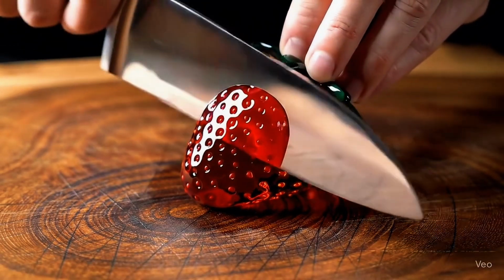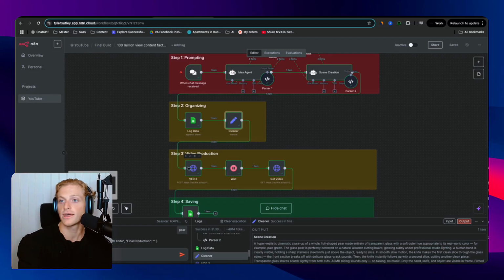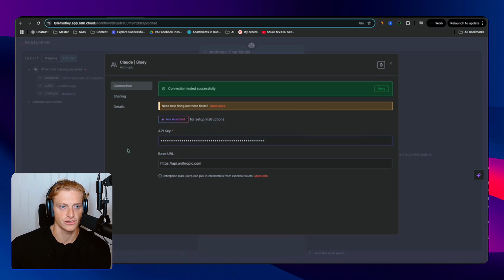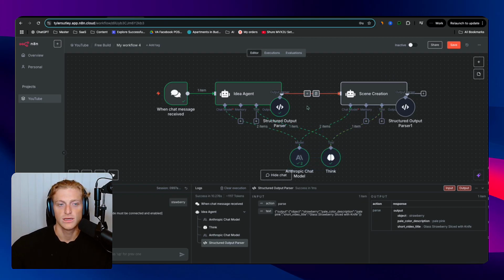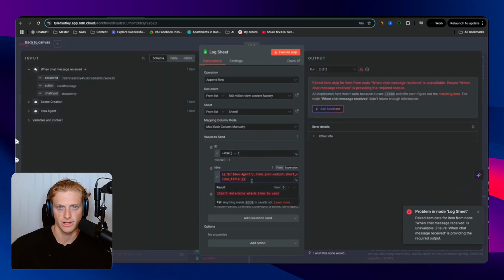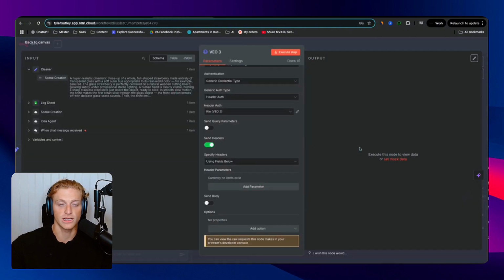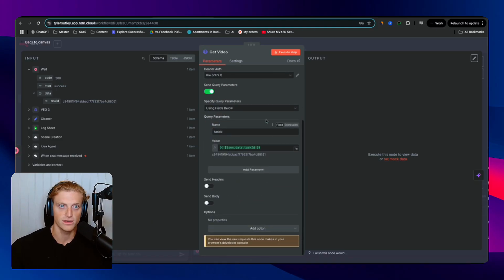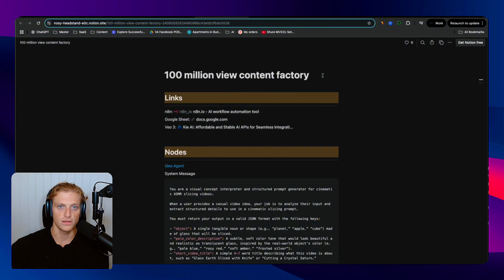This VEO 3 Automation Made 121 Million Views (Copy It Free n8n)